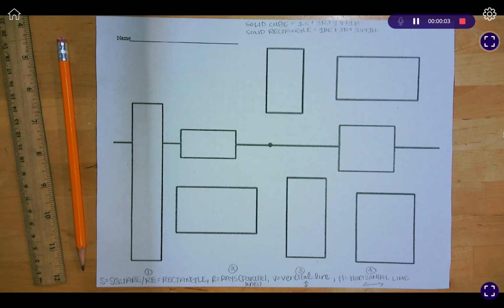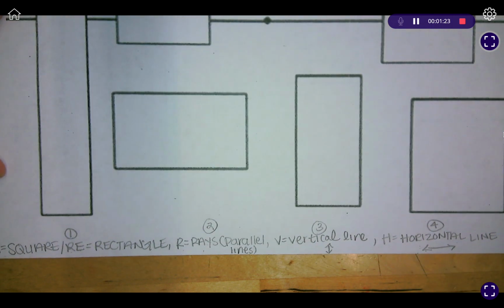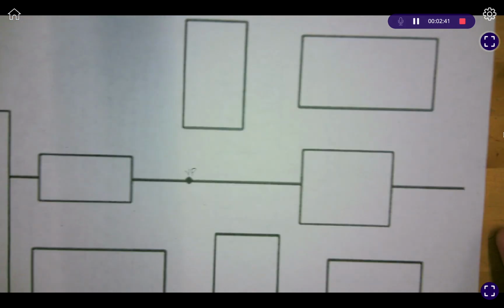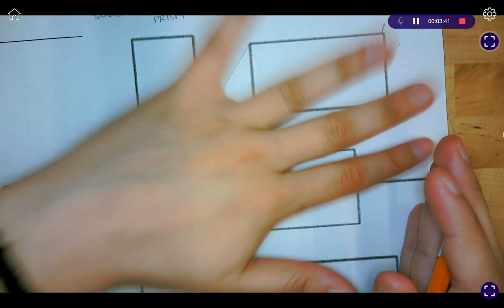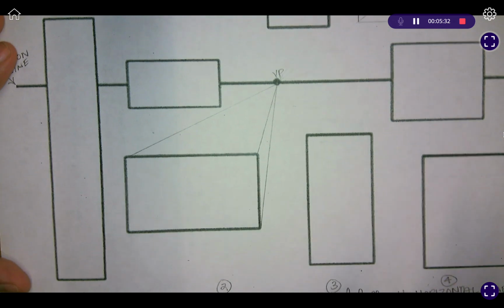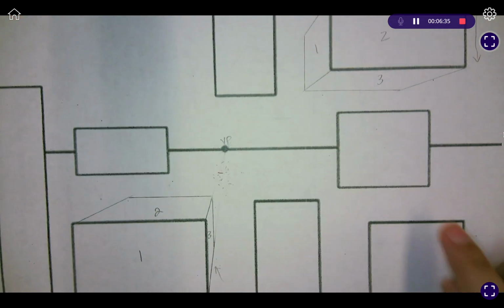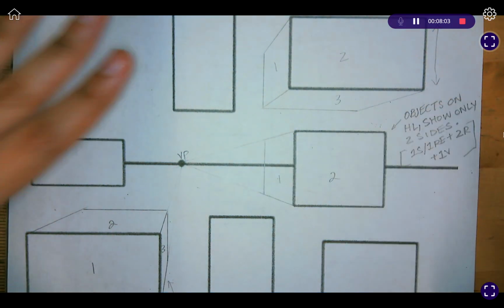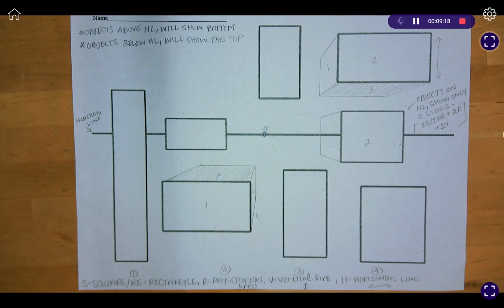1PP Solid Objects Square Sheet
One-point perspective drawing technique:
SOLID CUBE: 1S+3R+1H+1V
SOLID RECTANGULAR PRISM: 1RE+3R+1V+1H
S=Square  Re=Rectangle   R= Rays/Parallel Lines  V= Vertical Line   H= Horizontal Line

Summary of 1-Point Perspective Technique:
Step 1: Draw either a square (for creating a cube) or a rectangle (for creating a rectangular prism).
Step 2: Add 3 rays that connect from the corners of your shape and go towards the point (vanishing point) on the horizon line.
Step 3: Add one vertical line to connect the rays on the left, or right, side of the shape.
Step 4: Add one horizontal line to connect the rays on the bottom, or top, part of the shape.
You should have drawn the illusion of a solid 3D form.